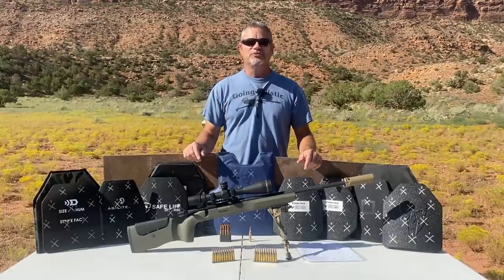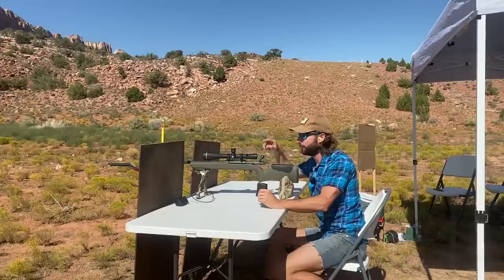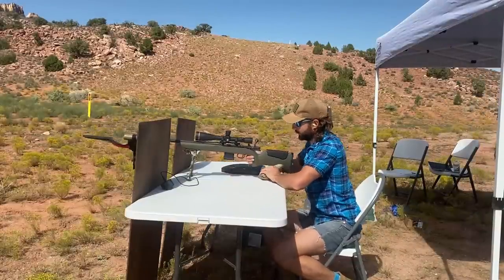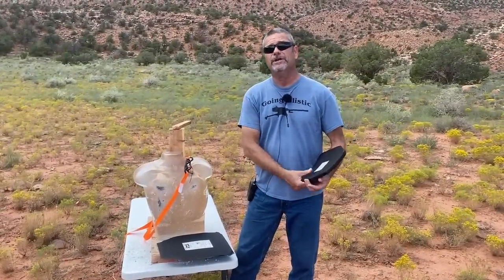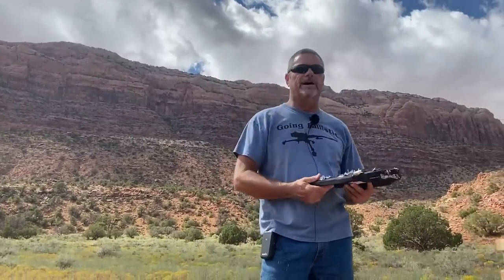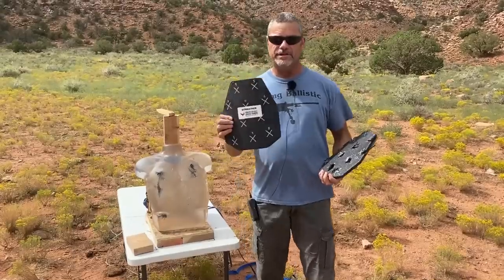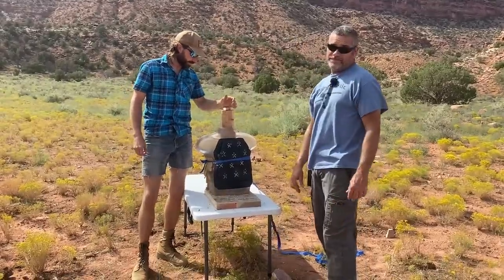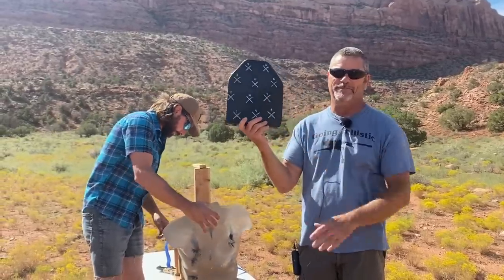The Ultimate Body Armor Torture Test!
We torture-tested 8 different plates to see how they hold up against the most common rounds in America. The M193 & M855

💥Help support Going Ballistic by becoming a patron at:
this channel to get access to perks
Weight Rating by Areal Density Lightest to Heaviest lbs/sq ft (includes ICW 3A backer if applicable)